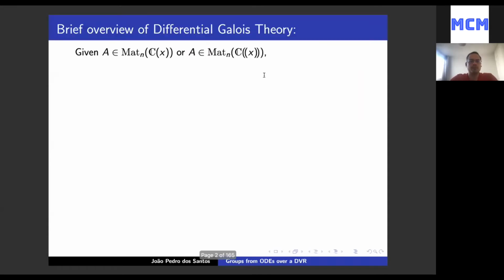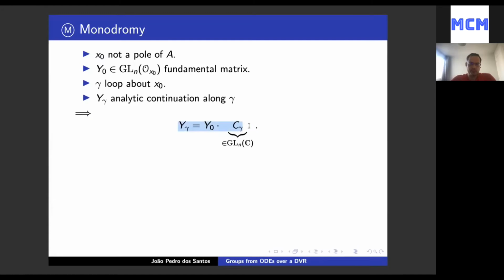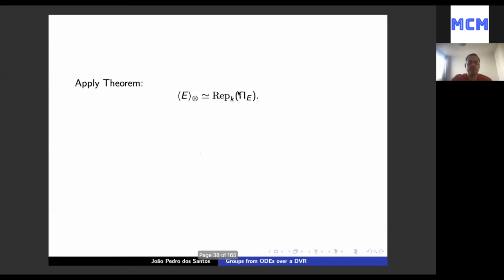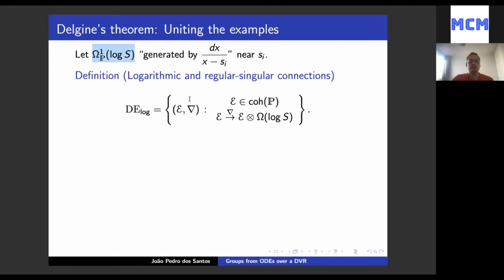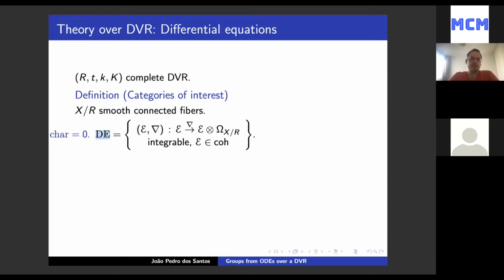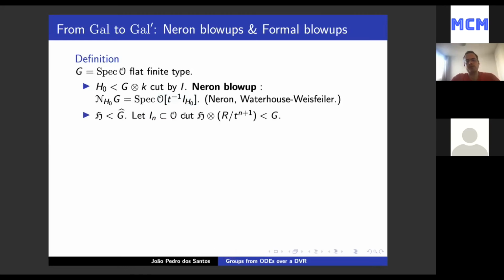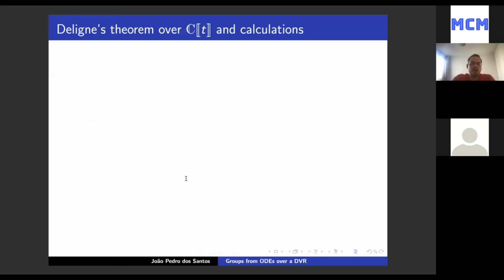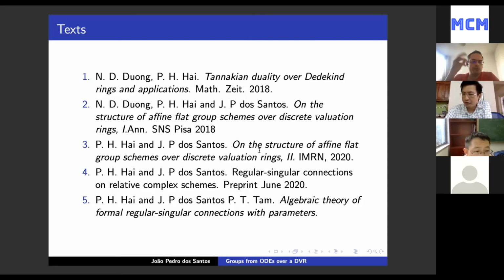AGEA 20210528 dos Santos